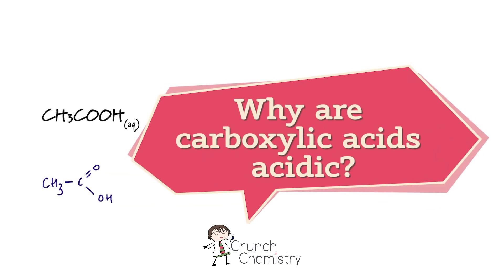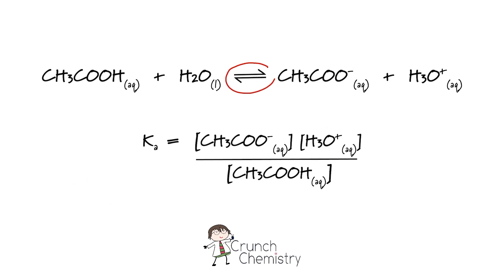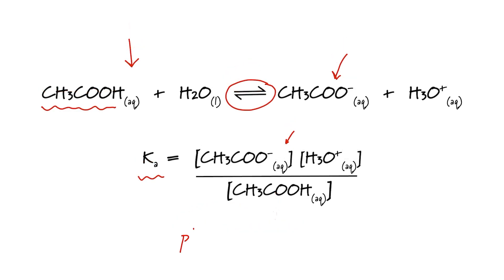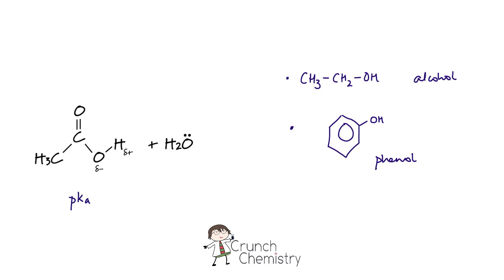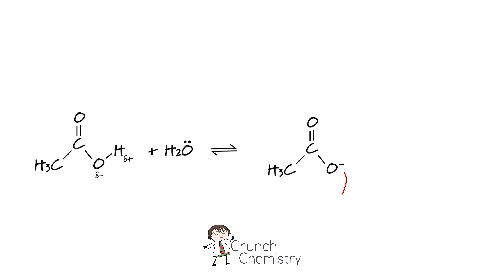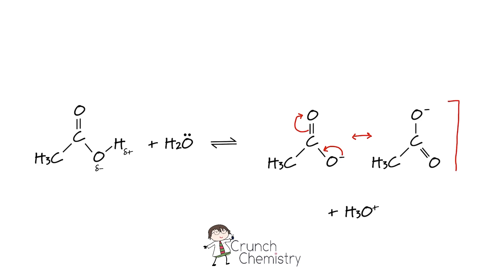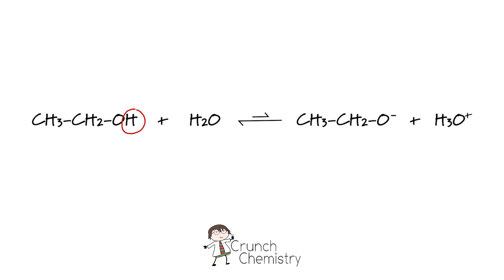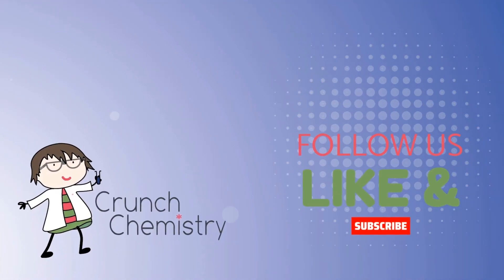Why are carboxylic acids acidic (and so much more so than phenols and alcohols)?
If acidity is all about being a proton donor, then why are carboxylic acids so much more acidic than phenols and alcohols?  After all, they all have a hydroxyl, OH, group ...  clearly we need to dig a little deeper 🤔.

Your can revise everything you need to know about weak acids, pH, Ka and pKa as well as the reactions of carboxylic acids

Notes, exam style Q&A and so much more!